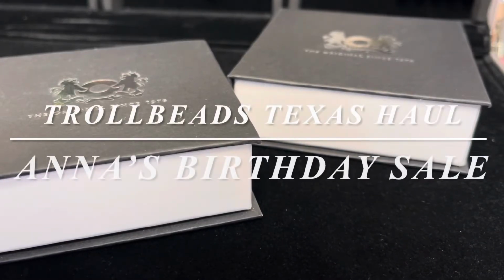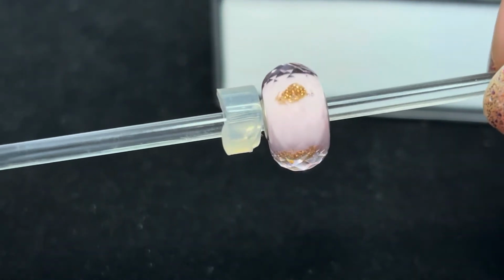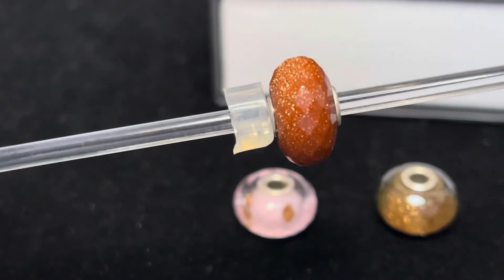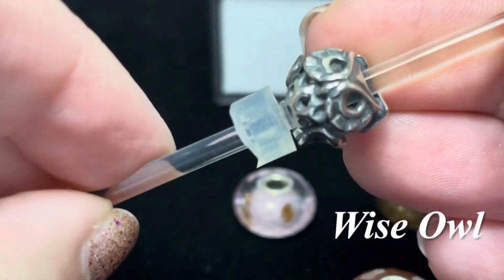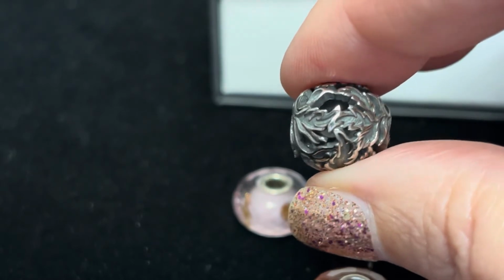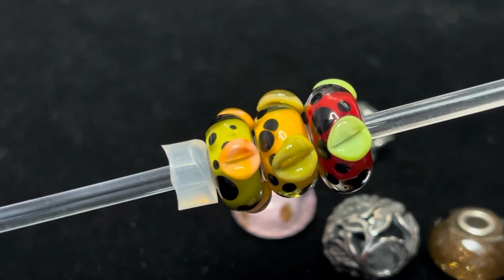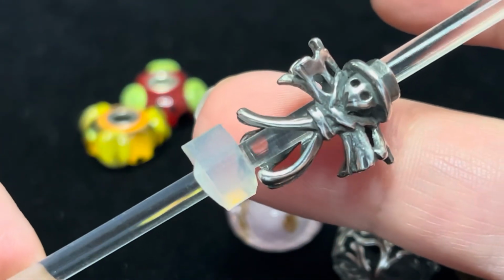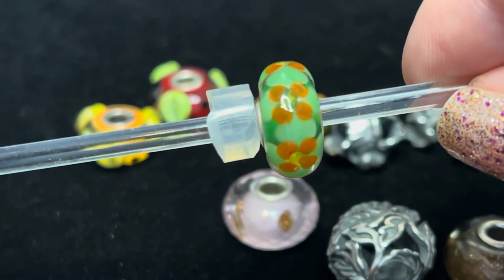Trollbeads Haul - Anna’s Birthday Sale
Sharing the beautiful glass and silver beads that I recently purchased as part of the @trollbeadstexas Anna’s Favorites birthday sale.

As you can see, I am starting to look forward to the fall season with some of my purchases.

Which is your favorite item that I selected?